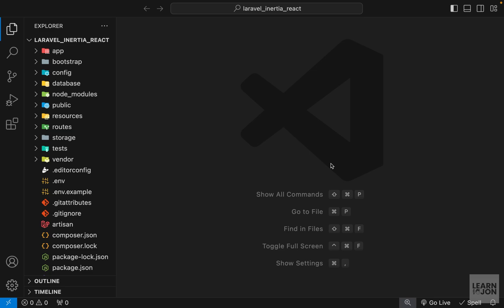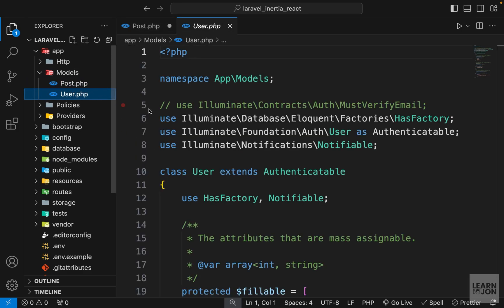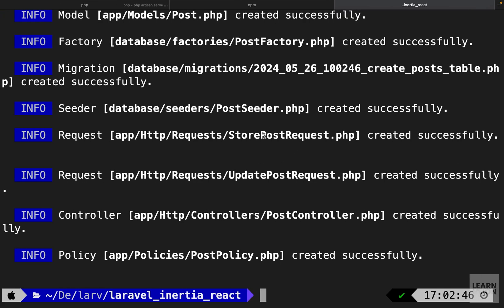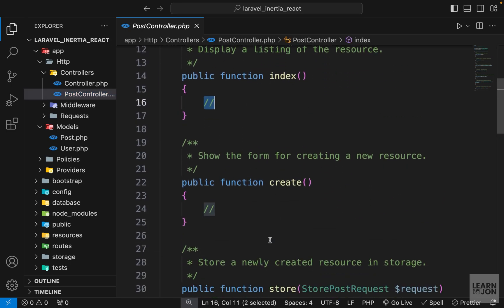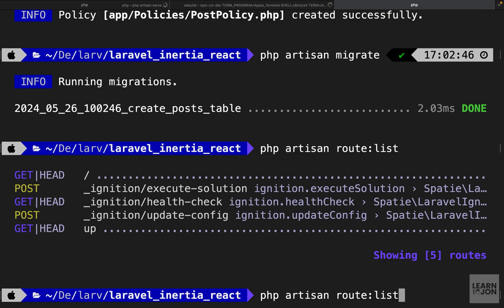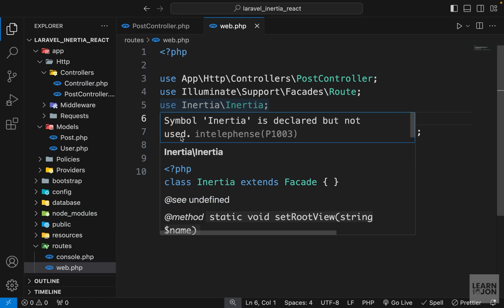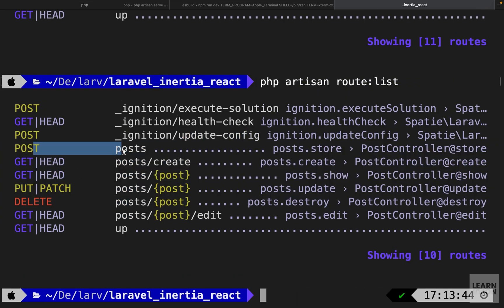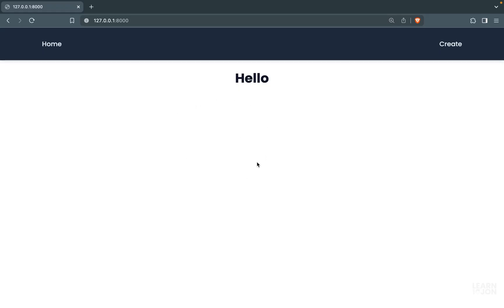Laravel 11 with Inertia.Js and React.Js crash course in 2024 (NO Starter Kit) #6 Model Preparation